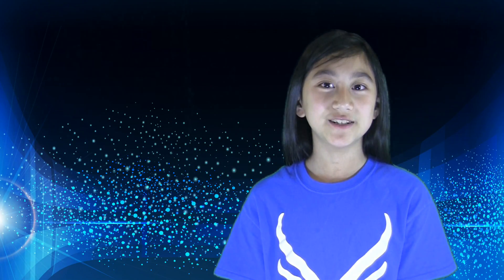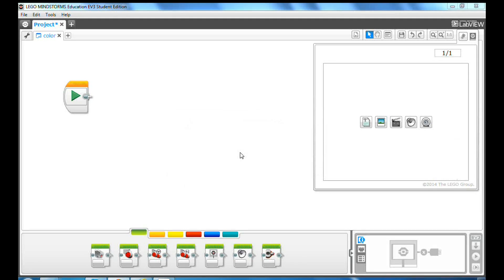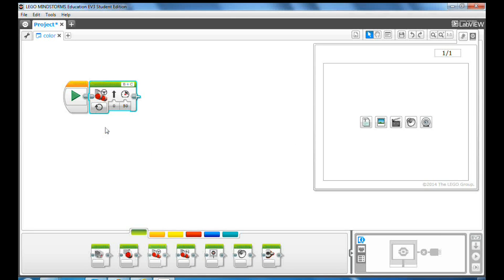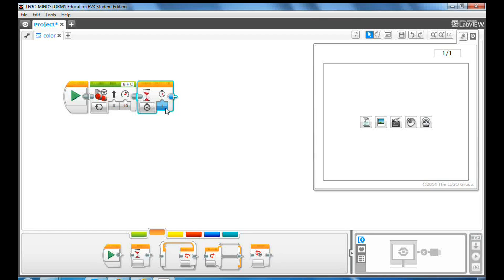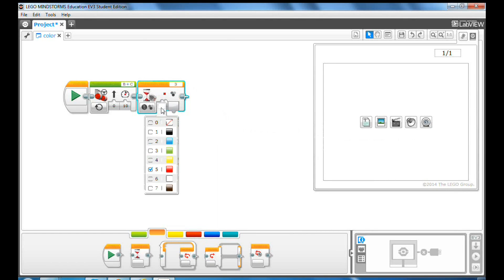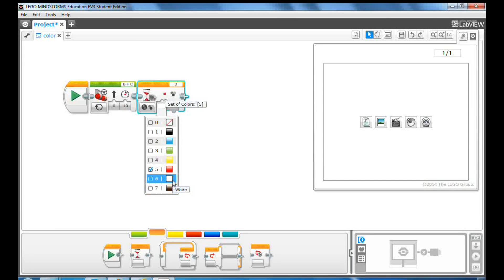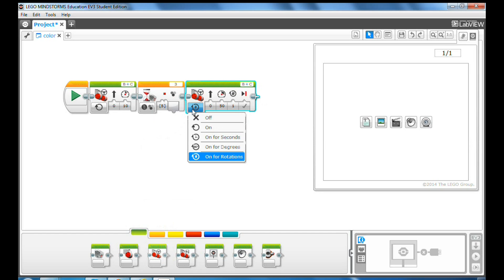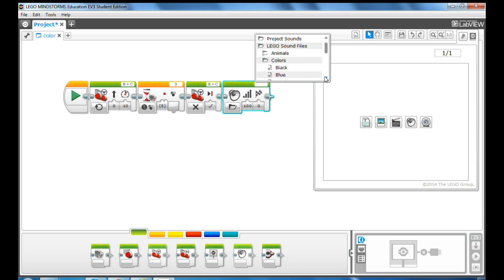EV3 Programming 1.3: How to detect color (Using Color Sensor)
This video tutorial shows you how to program your Lego Mindstorms EV3 color sensor to detect color.